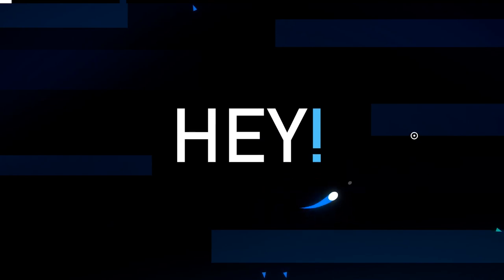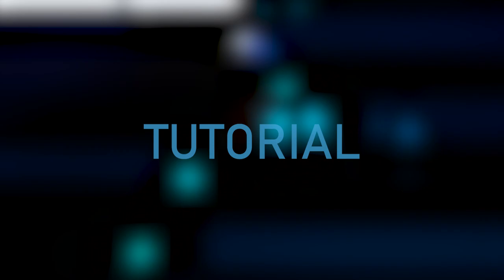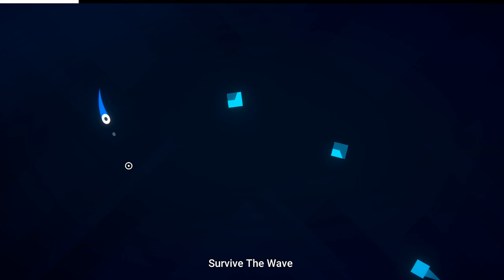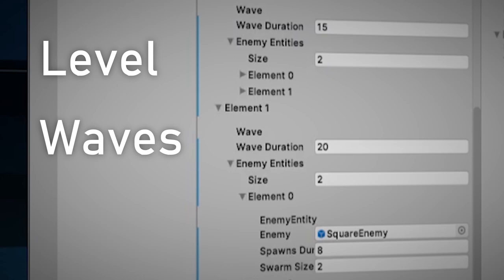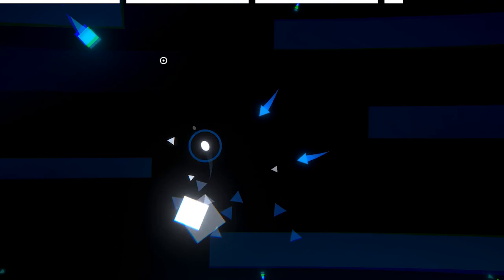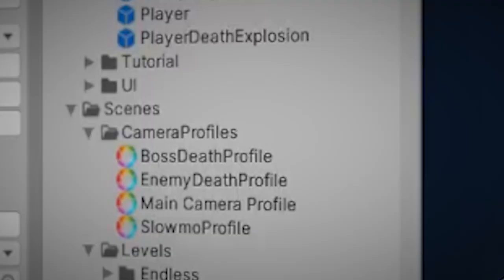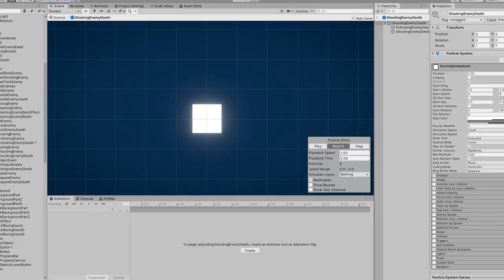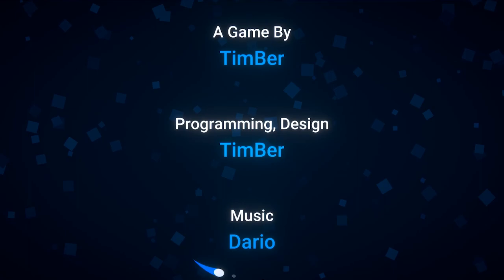Game Tutorial And New Level System | Game Devlog #13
This is the 13th Episode in my Devlog Series about my game called "Catch Me". The game is a fast paced top-down game about dodging enemies and let them collide together to kill them.